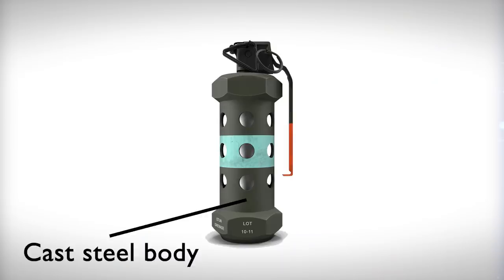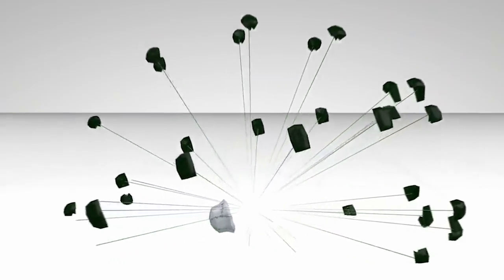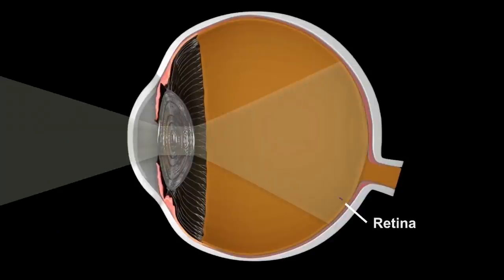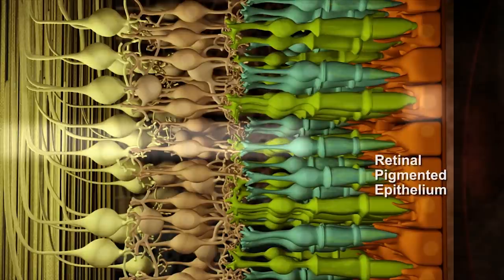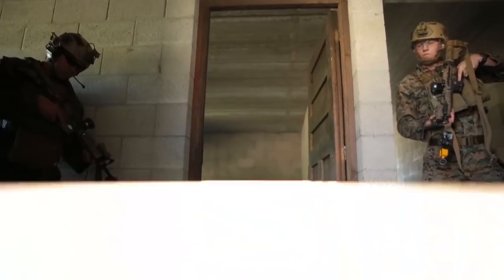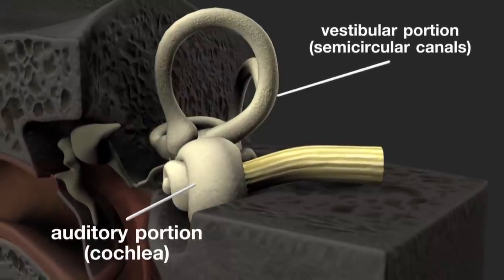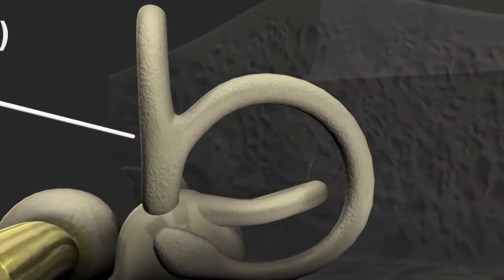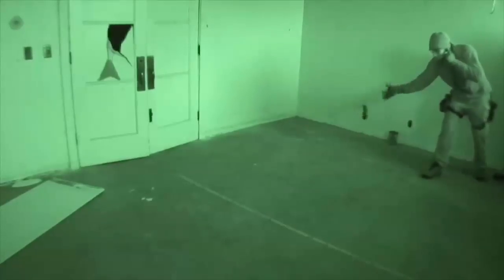How to Use and Survive a Stun Grenade | Flashbang Physics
In movies and video games, stun grenades or flashbangs can temporarily blind and deafen you. But do you know how they work in real life? In this video, we will talk about how to use a stun grenade and how to survive it.

Unlike frag grenades that will shatter into pieces, stun grenades will not break but will only let the light and sound out through the small holes on the surface. The bright light and loud sound are the products of chemical reactions of the magnesium-based chemicals inside.

Want to know how a stun grenade can impact our eyes and ears? Can we simply close our eyes and cover our ears to survive it? Watch the video now as we explore the physics of flashbang.